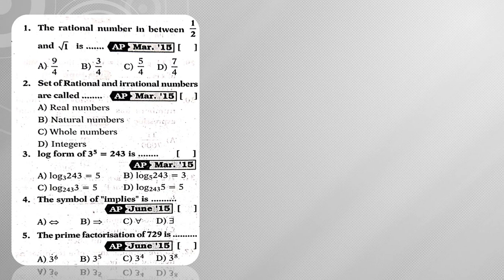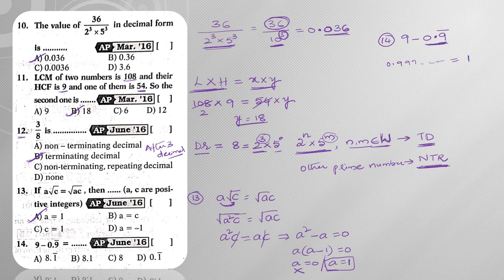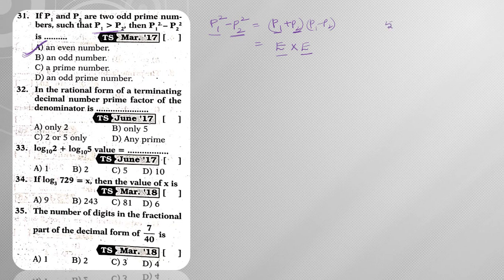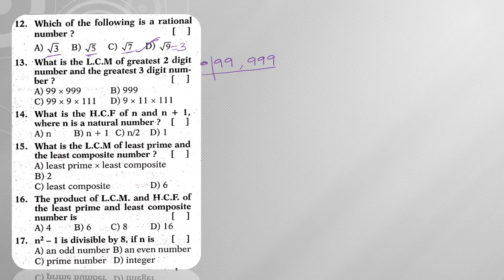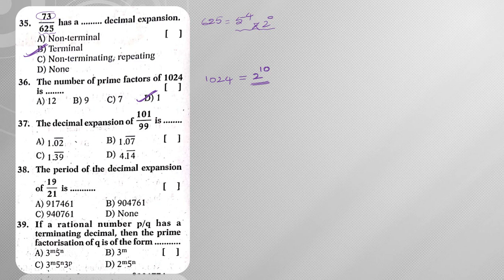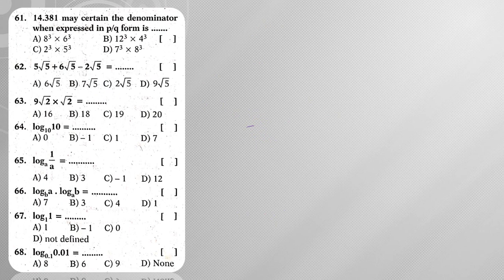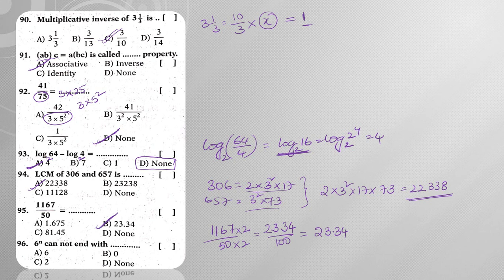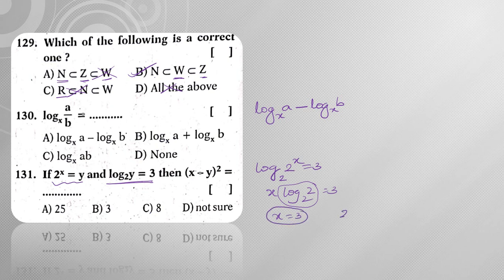Real Numbers 100+ bits for APSSC/TSSSC/POLYCET/APRJC/TSRJC/IIIT/ALL CLASS X RELATED EXAMS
*These two playlists contains model papers, previous year paper of RGUKT IIIT and MCQs* *related to all the chapters*

*Useful for AP POLYCET & IIIT RGUKT*
*Please kindly share with the students and your friends community*

Any doubts related to mathematics
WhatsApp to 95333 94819